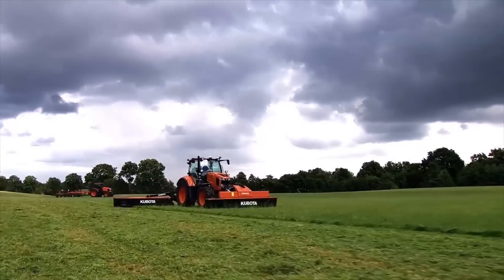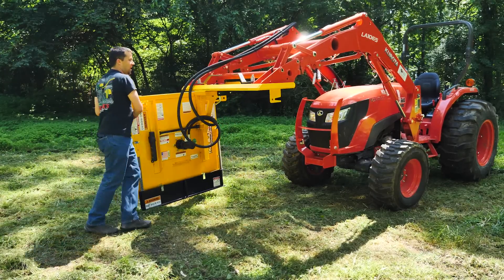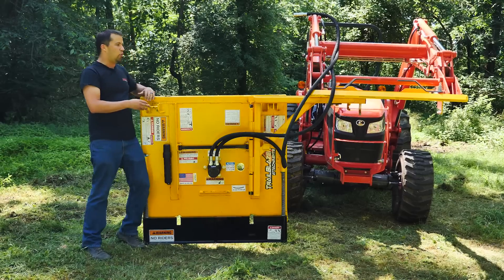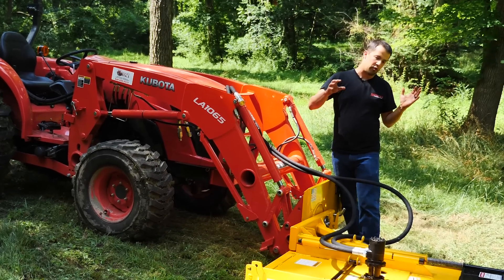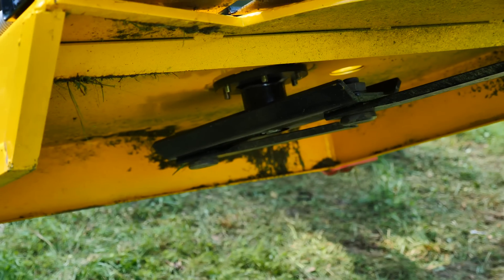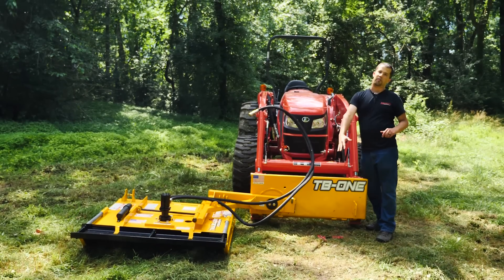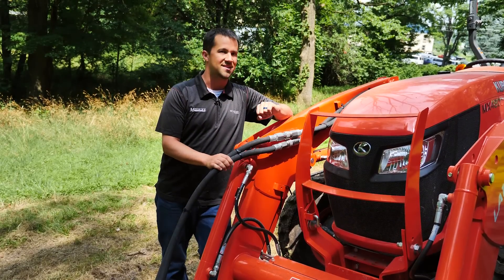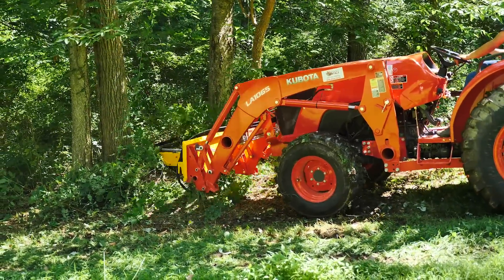TrailBlazer TB-One Front Mount Rotary Mower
TrailBlazer TB-One Hydraulic Cutter & TrailBlazer PowerPack - No longer available